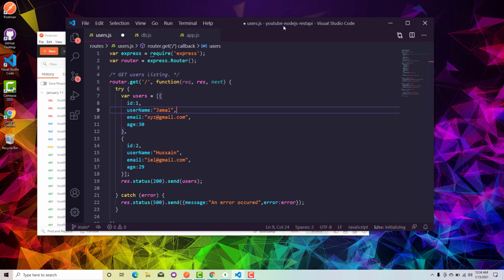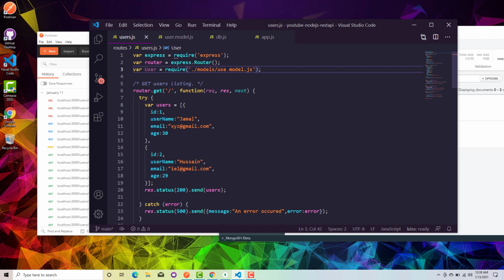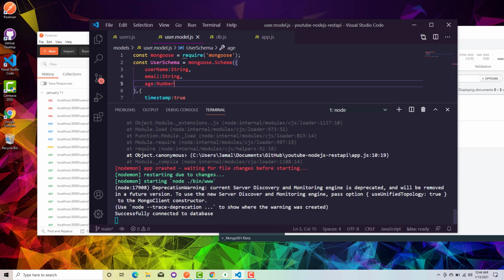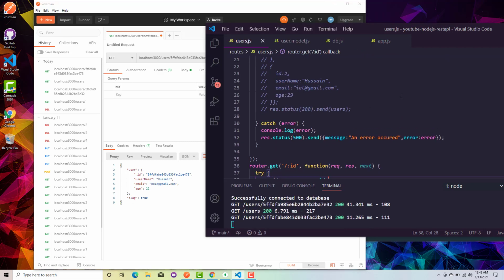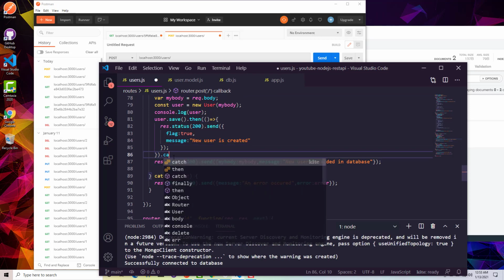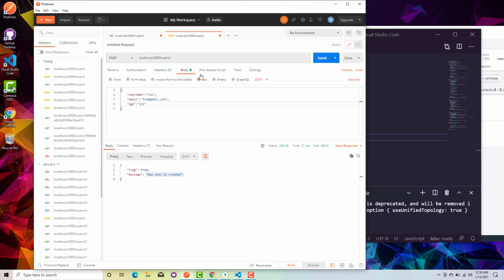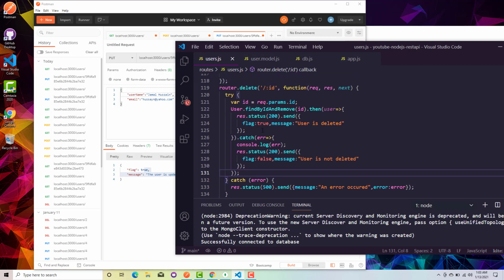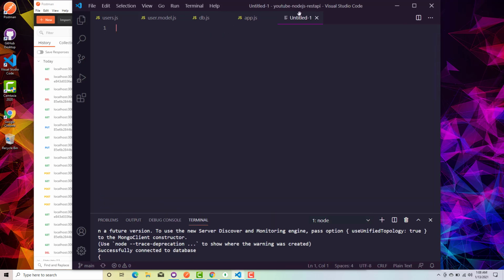Configuring MongoDB and Rewriting Web API (Part 4)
In this tutorial series, I will teach you how you can create rest web api in Node JS using Express JS framework. I will set up an initial project structure and then I will create a mock web api after which I will teach you how you can set up mongodb and create a full fledge web api using Node JS and Express JS